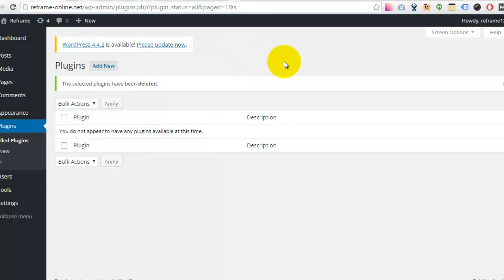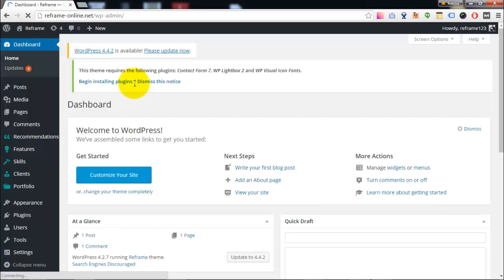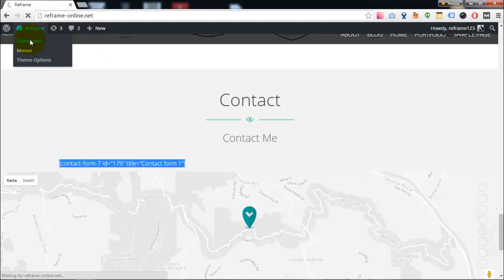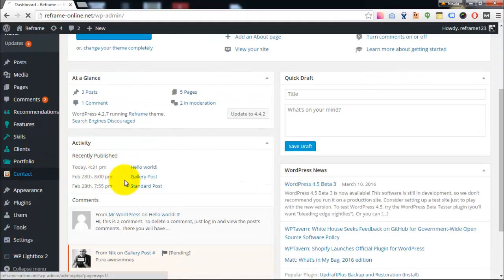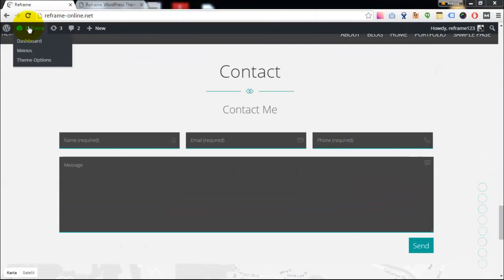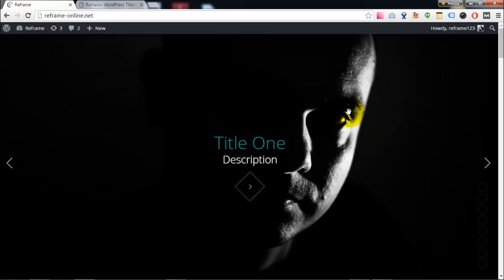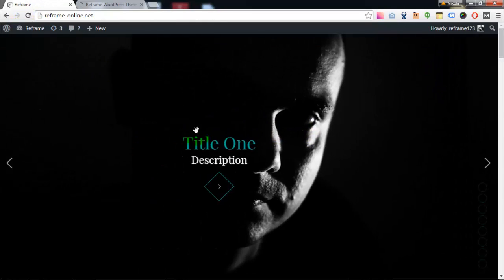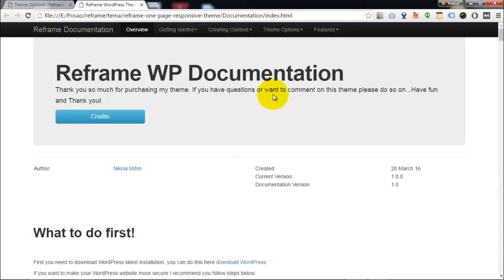Reframe Creative One Page WordPress Theme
Clean, stylish and responsive one pager WordPress theme. Created for creative individuals, artists and photographers.